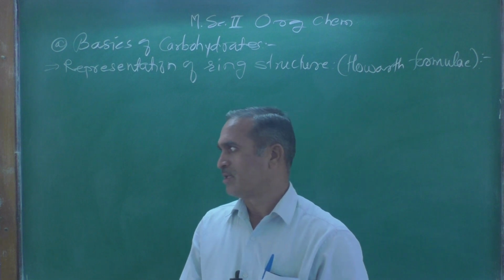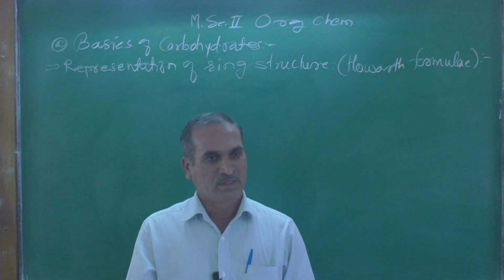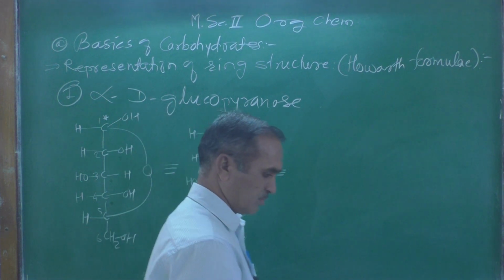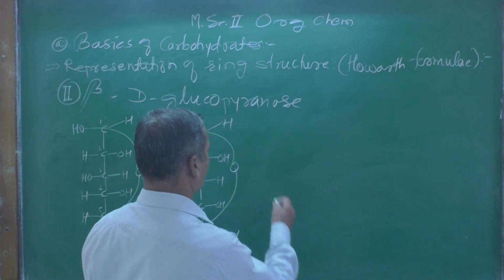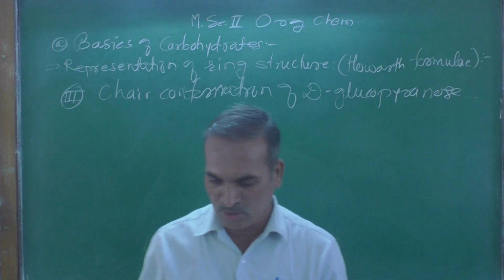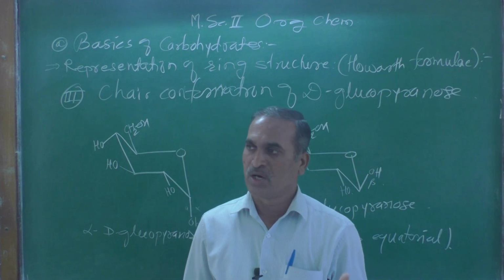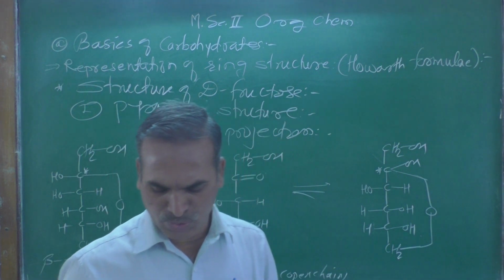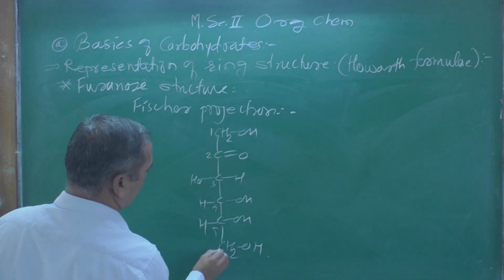Lect-20a M.Sc.II Org Chem ( Carbohydrates)